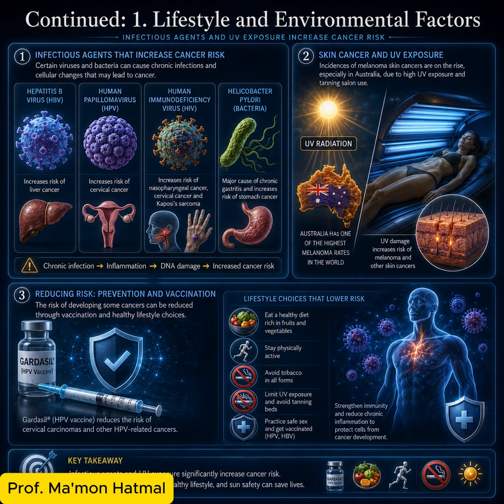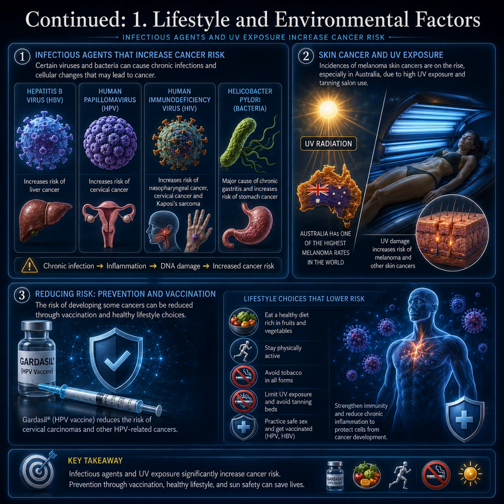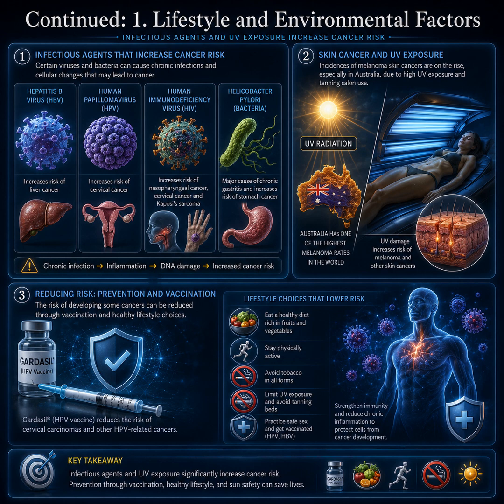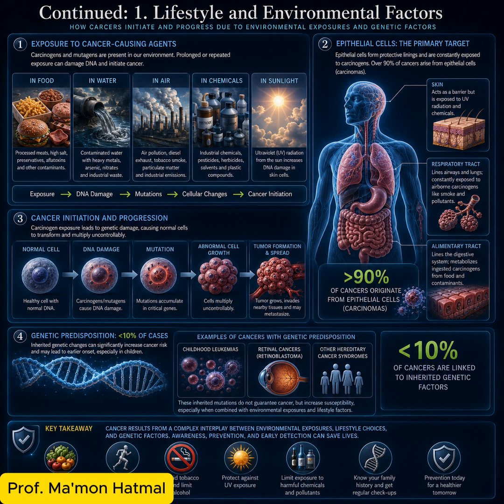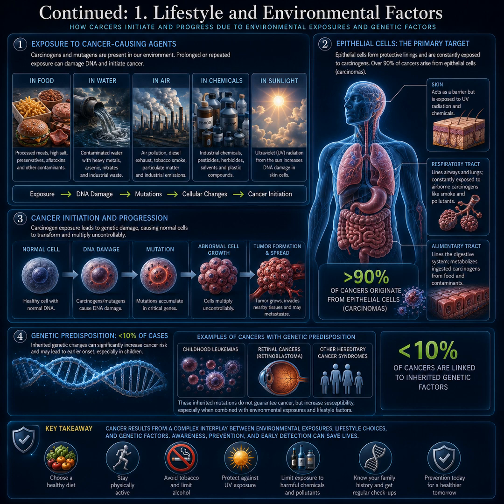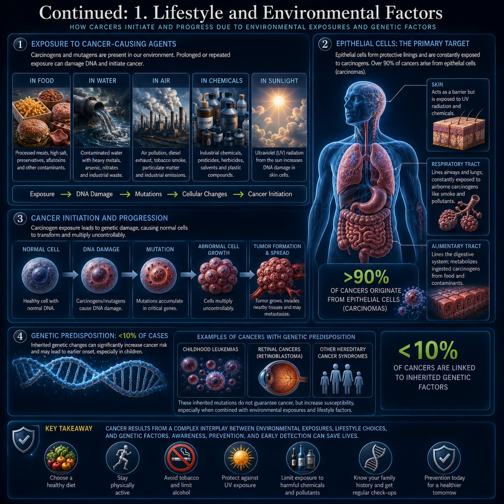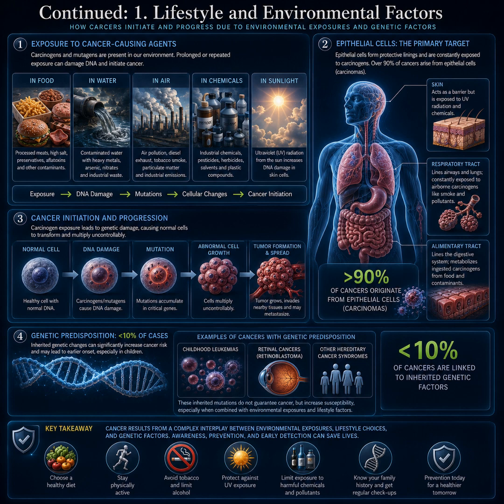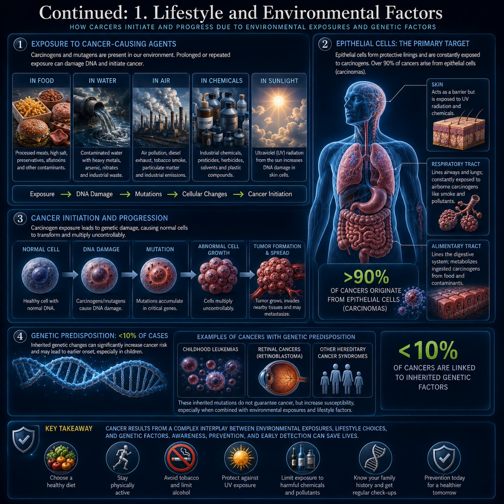What Causes Cancer? | Infections & More Environmental Factors | Introduction to Oncology (Lesson 5)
Can viruses cause cancer? Can sunlight really damage our DNA? Why do some people develop cancer while others exposed to the same environment never do?

In Lesson 5 of the Introduction to Oncology series, we explore how environmental exposures, infectious agents, ultraviolet radiation, inherited genetics, and lifestyle choices interact to influence cancer risk.

Topics covered include:

• How viruses such as HPV, HBV, and HIV contribute to cancer
• Helicobacter pylori and stomach cancer
• Ultraviolet radiation and skin cancer
• Environmental carcinogens and DNA damage
• Why more than 90% of cancers arise from epithelial tissues
• The relationship between genetics and environmental exposures
• Why most cancers are NOT inherited
• Practical cancer prevention strategies supported by modern science

This lesson connects environmental carcinogens, DNA mutations, genetics, and cancer prevention into one comprehensive overview, helping build a strong foundation for understanding cancer biology.